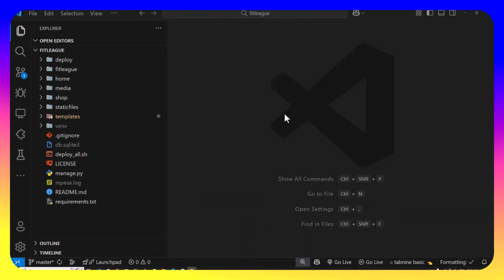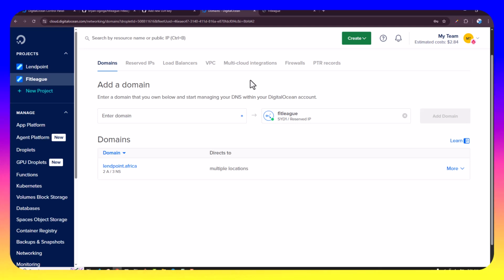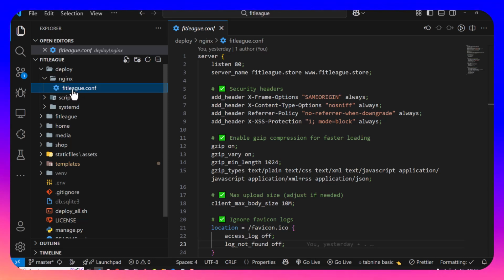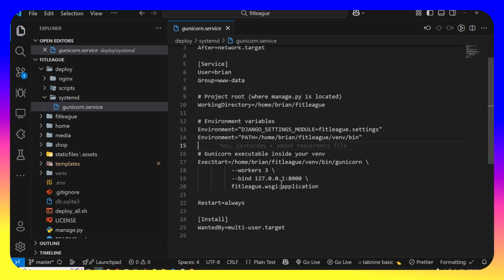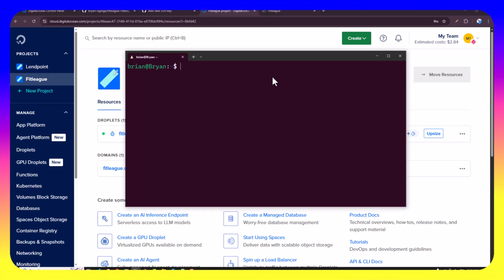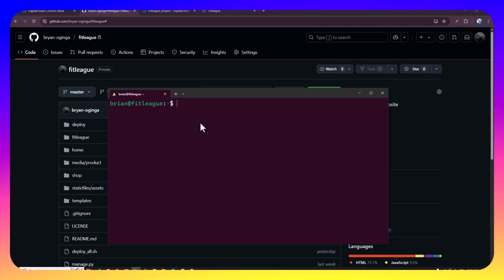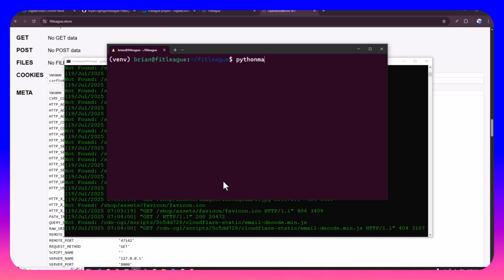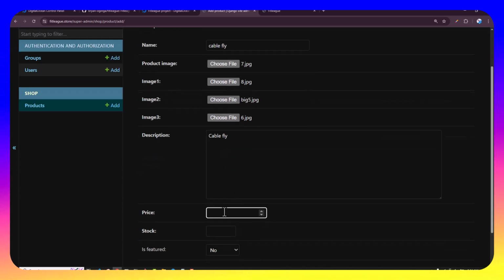How to Deploy Django on DigitalOcean with Nginx & Gunicorn | Full Step-by-Step Guide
Want to take your Django project live? In this video, I’ll show you how to deploy a Django application on DigitalOcean using Nginx, Gunicorn, and PostgreSQL — the exact setup used by production-ready Django apps.

✅ What you’ll learn:

Setting up a DigitalOcean droplet (VPS)

Installing Python, PostgreSQL, and essential packages

Setting up a virtual environment for Django

Configuring Gunicorn as the Django application server

Setting up Nginx as a reverse proxy for better performance

Managing your app with systemd (auto-restart on reboot)

Serving static & media files in production

Enabling HTTPS with Let’s Encrypt SSL (secure your site)

This is a step-by-step Django deployment tutorial—perfect for beginners and anyone looking to move from local development to a live production server.